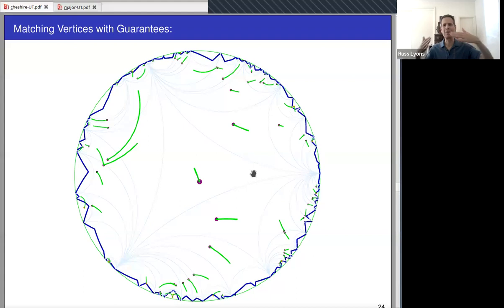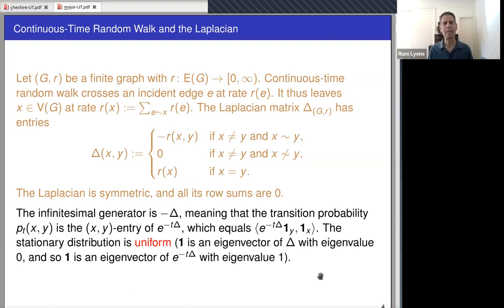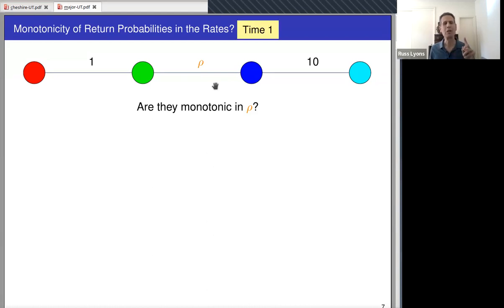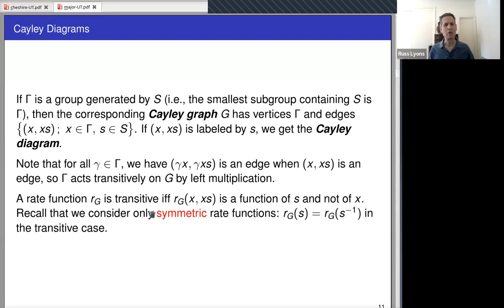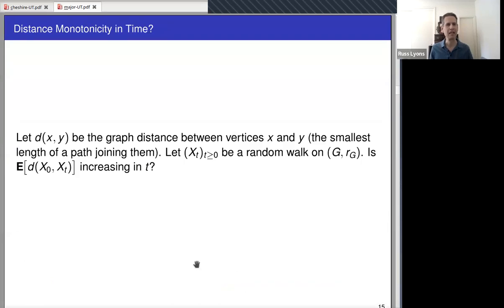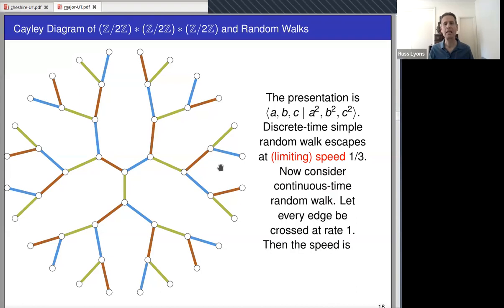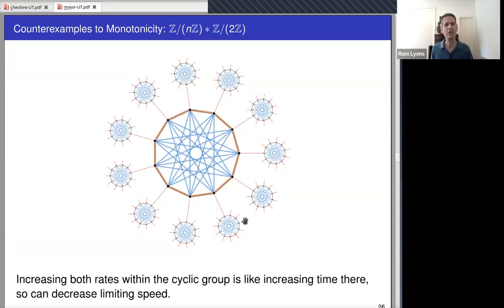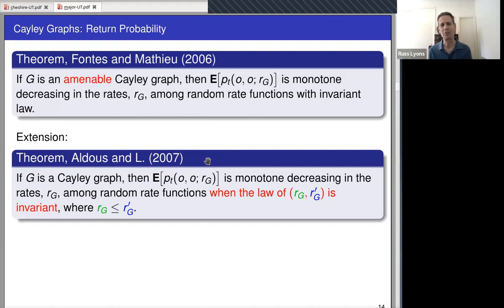Russell Lyons: Monotonicity for Continuous-Time Random Walks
Variable-speed, continuous-time random walk on a graph is given by an assignment of nonnegative rates to its edges.  There are independent Poisson processes associated to the edges with the given rates. When a walker is at a vertex, it jumps to a neighbor at the time of the next event that occurs for the corresponding incident edges. In the case of a Cayley graph of a finitely generated group, we are particularly interested in the setting where the edge rates depend only on the corresponding generators.  Our lecture is concerned with monotonicity in the rates for various fundamental properties of random walks.  We will survey results, counterexamples, and open questions. We will give general ideas of proofs, but avoid technicalities. Nonamenable groups are the interesting ones for many of the questions we discuss.